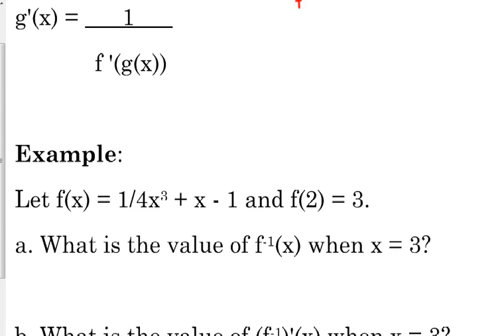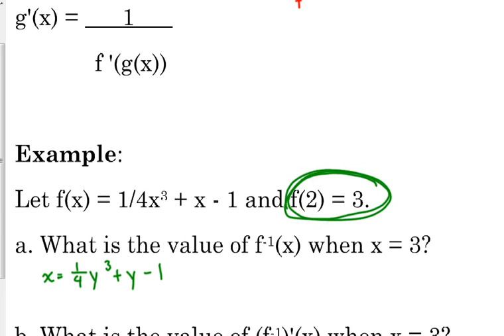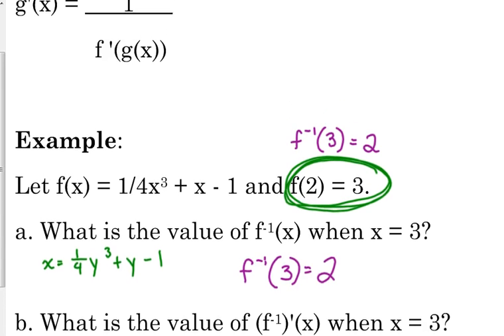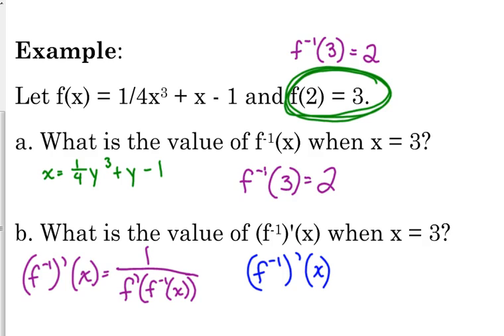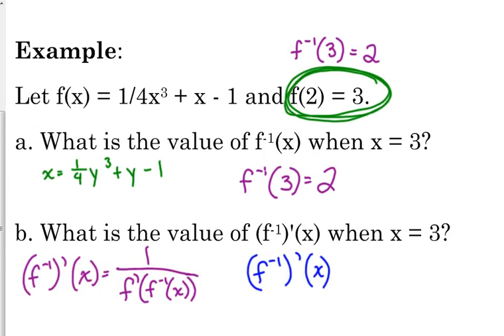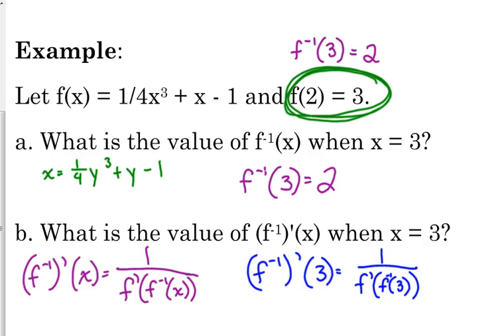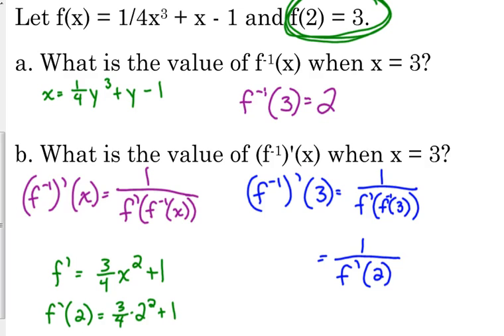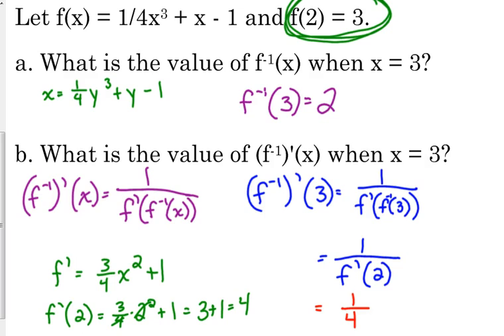Day 57 Lesson~Derivative of the Inverse